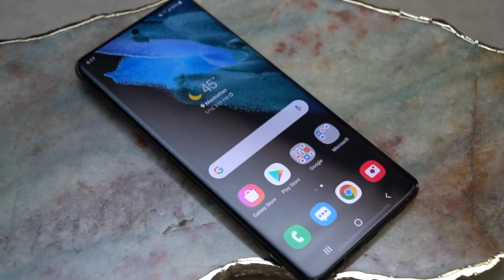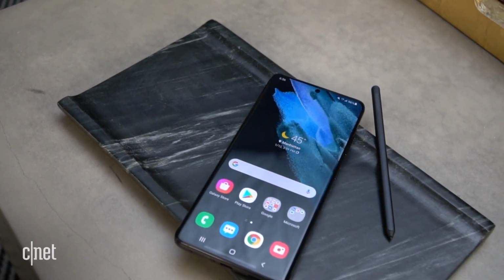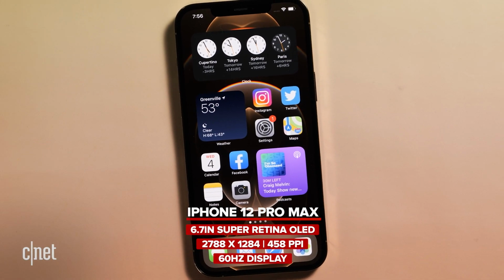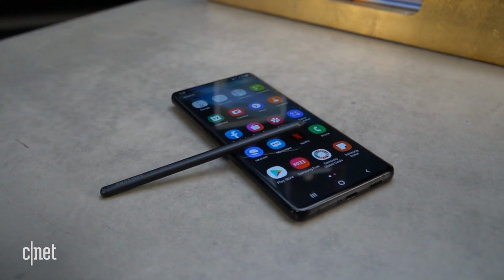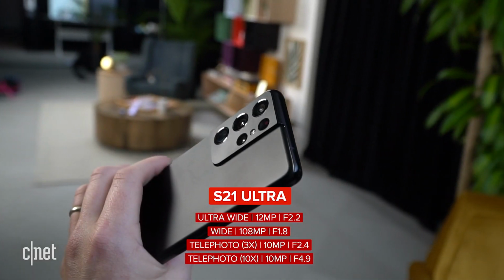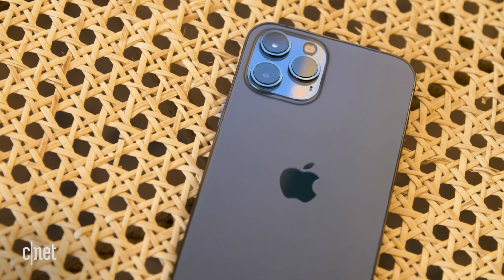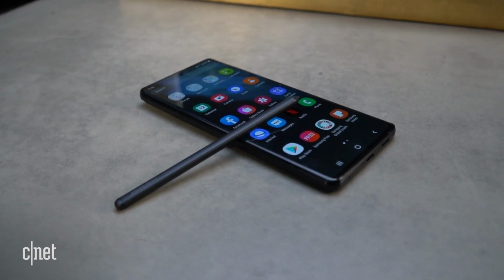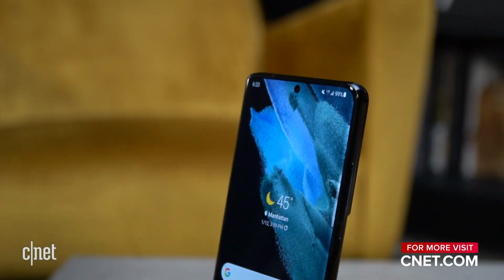Galaxy S21 Ultra vs. iPhone 12 Pro Max: Spec Comparison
How does Samsung’s newest Galaxy phone stack up against the top iPhone? Let’s break it down, spec by spec.

CORRECTION: At 0:55 we mistakenly said the iPhone 12 Pro Max has 112GB of storage when it actually has 128GB. Sorry for the confusion.